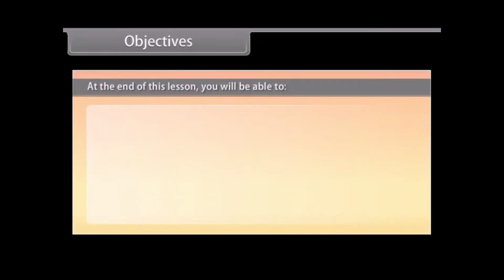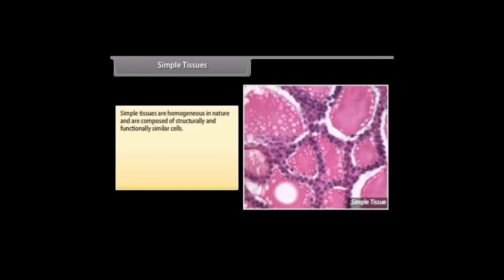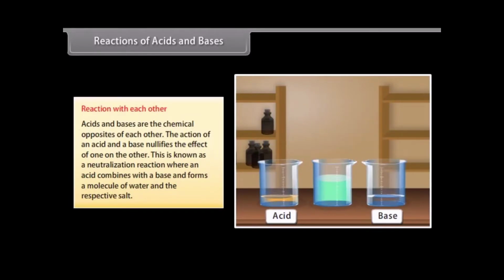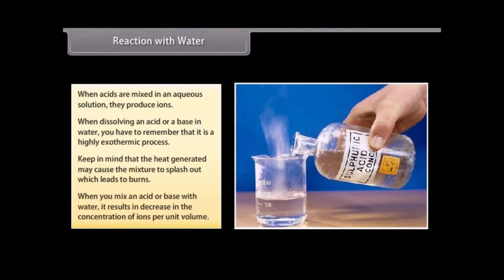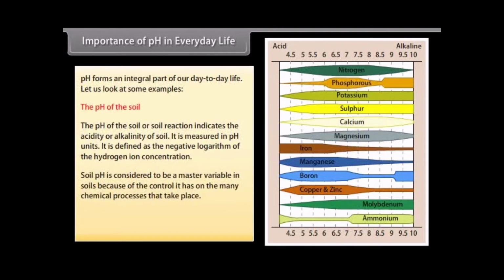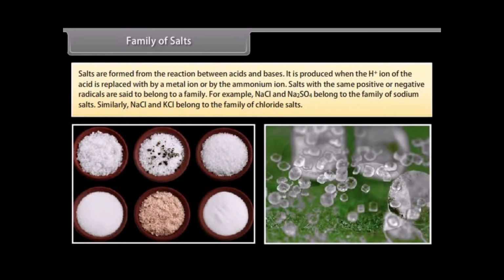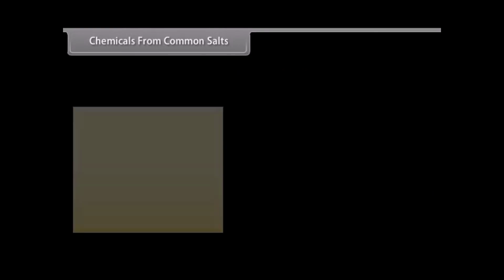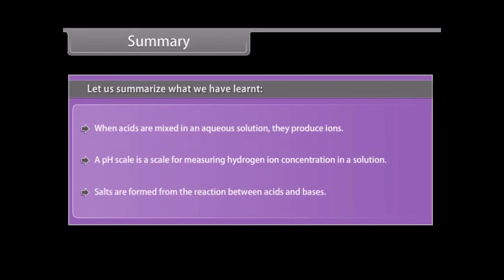class10th || One shot video || chapter 2 - Acids , bases and salts || animated video concept.